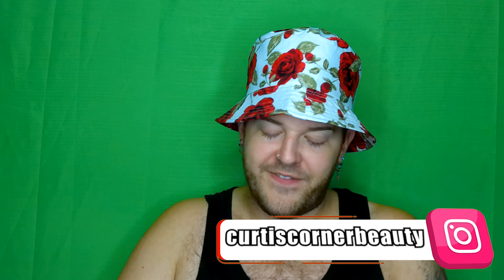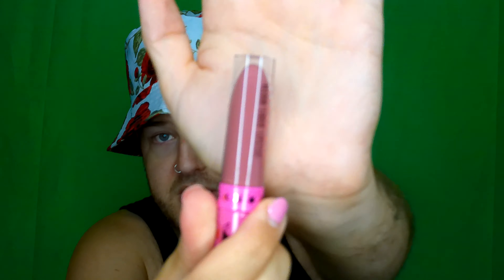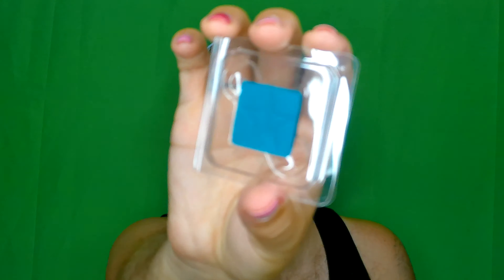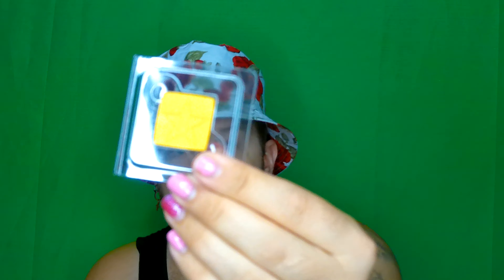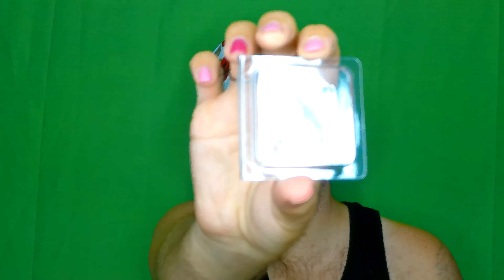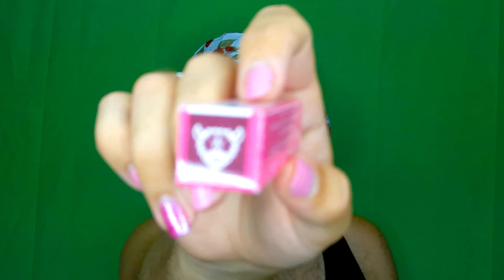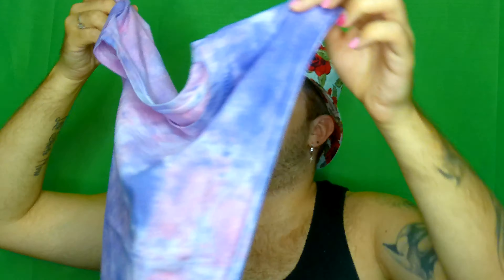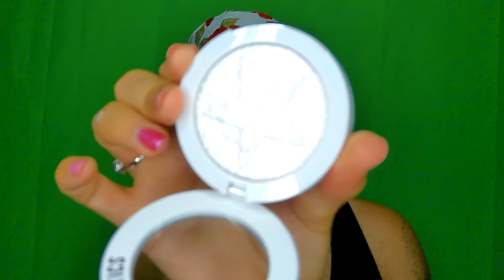Unboxing Jeffree Star Cosmetics Summer 2021 Mystery Box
On today’s video, we’re going to open the mini, deluxe and supreme summer mystery boxes from Jeffree Star Cosmetics and try out the products inside!

Don’t forget to like this video if you enjoyed any of the items revealed in the unboxing!

Bye friendships!